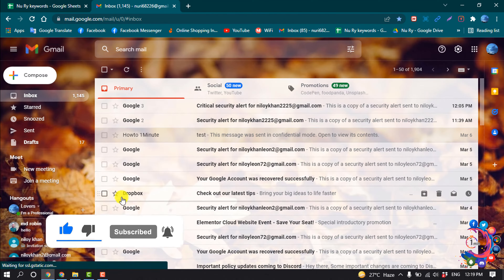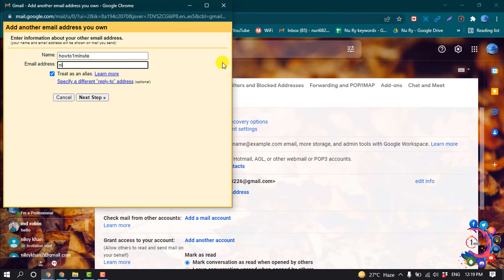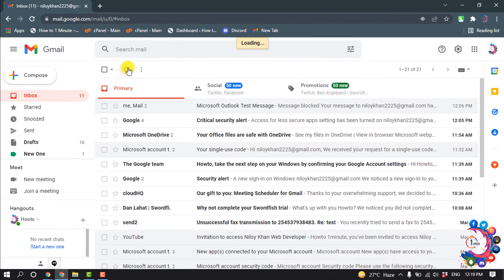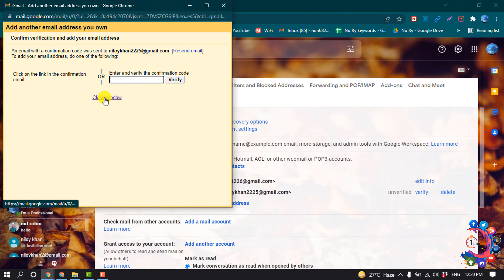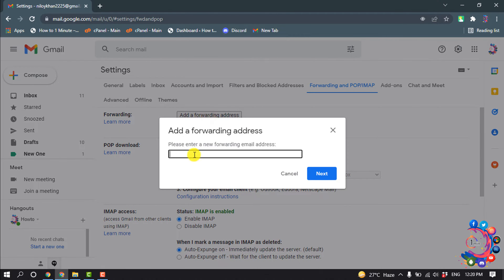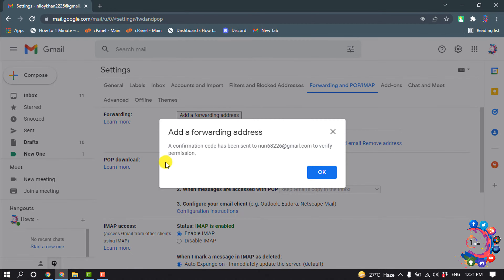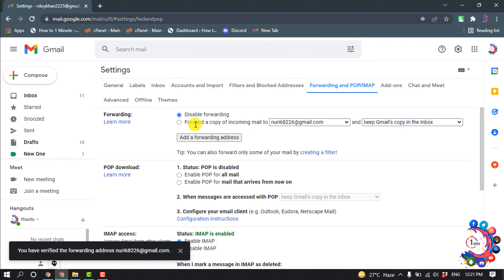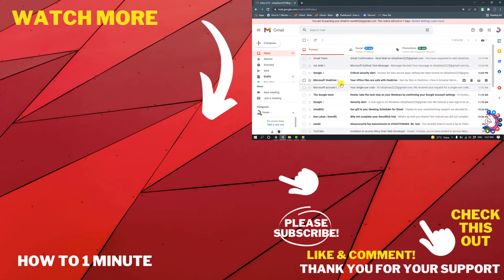How to Merge Two Gmail Accounts 2025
How to Merge Two Gmail Accounts
It's easy! 2. Enter the address you want to send from and put in the name and set “Gmail reply as alias.” This is important!Dec 19, 2018

"how to merge two gmail accounts into one inbox"
"how to transfer data from one google account to another"
"multiple gmail accounts one inbox"
"link google accounts"
"how to unmerge gmail accounts"
"merge two google photos accounts"
"merge google drive accounts"
"merge google accounts youtube"